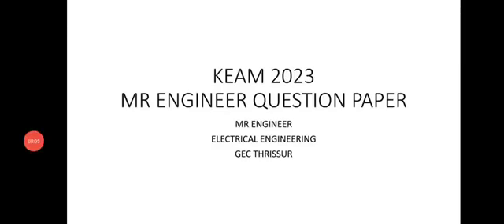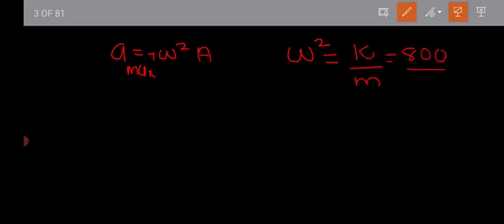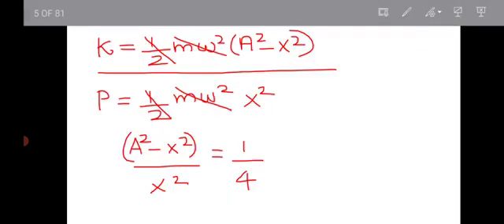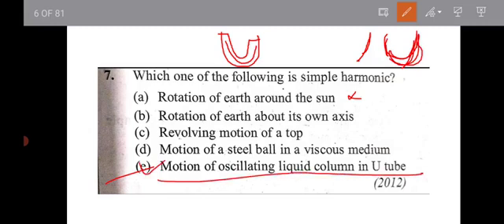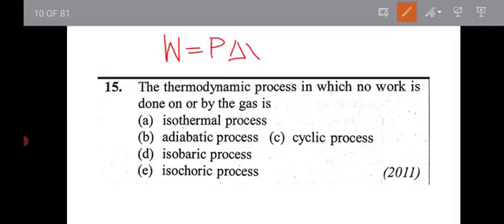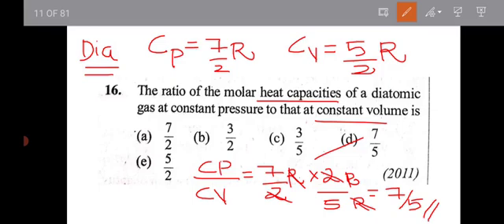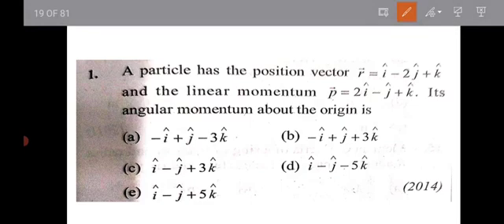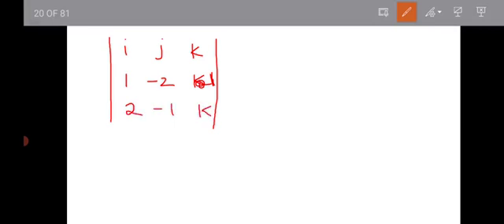KEAM 2023 PHYSICS IMPORTANT QUESTIONS